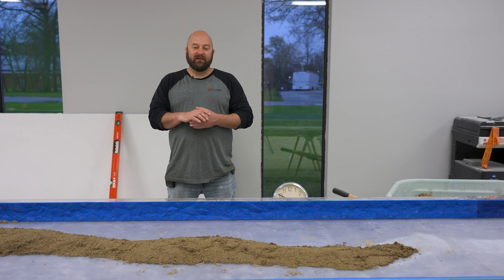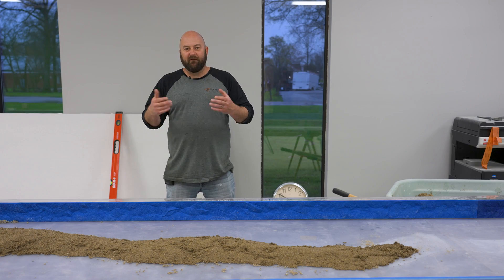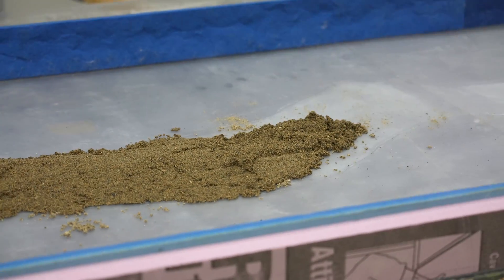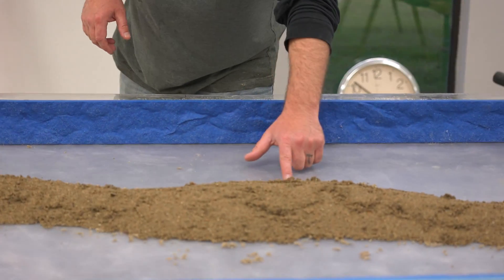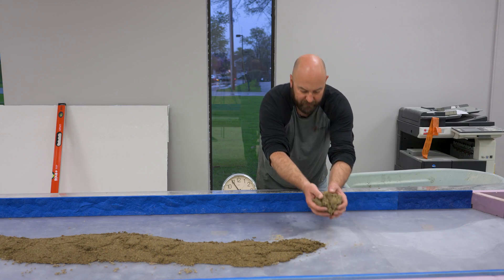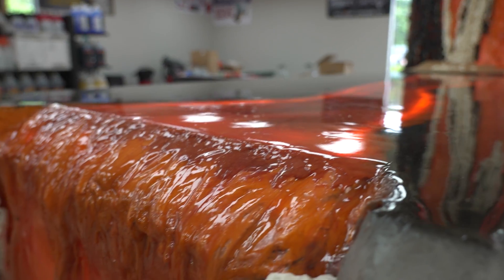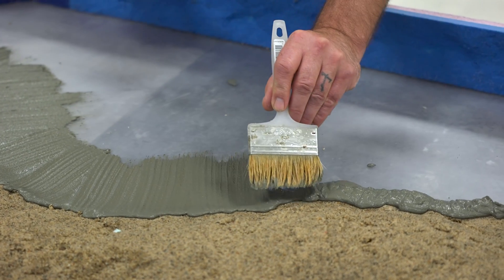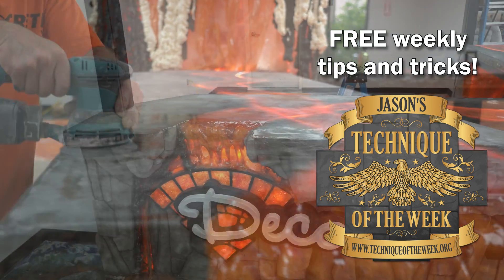Concrete Countertop Erosion Void!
This week, Jason Geiser (Deco-Crete Owner) shows you how you can use sand to create a realistic void in a G.F.R.C countertop.

If you want more of these videos, you can sign up for FREE to start getting new decorative concrete tips and tricks sent to your email inbox.